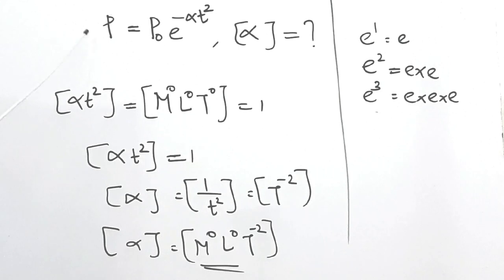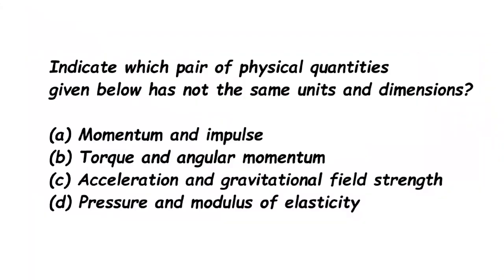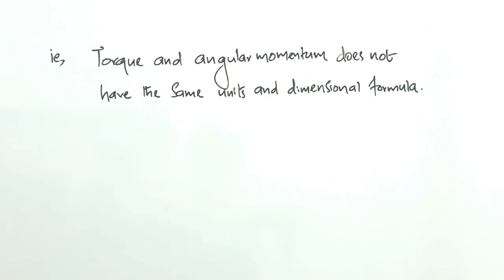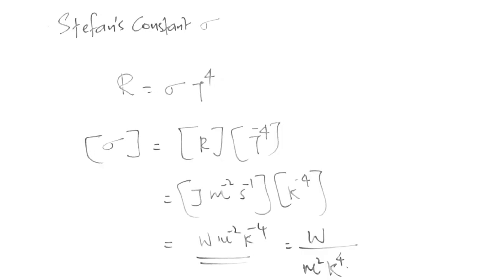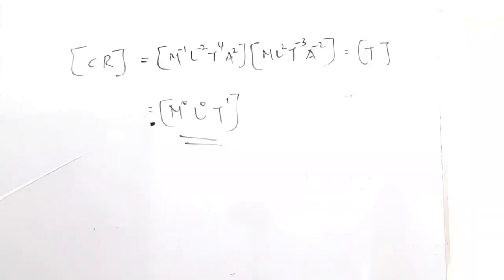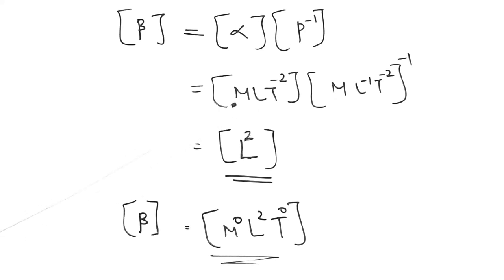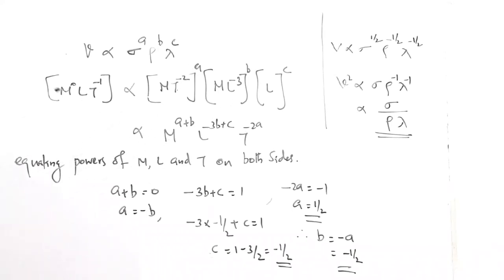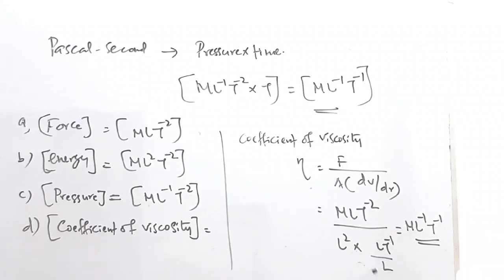HPP 1,NEET PHYSICS,CLASS XI,UNITS AND MEASUREMENTS,DIMENSIONS OF EXPONENTIALS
THIS IS A HANDS ON - PRACTICE PROGRAMME (HPP 1), IMPORTANT TYPE AND PREVIOUSLY ASKED QUESTIONS FOR NEET FROM CLASS XI CBSE  FOR NEET/JEE ASPIRANTS